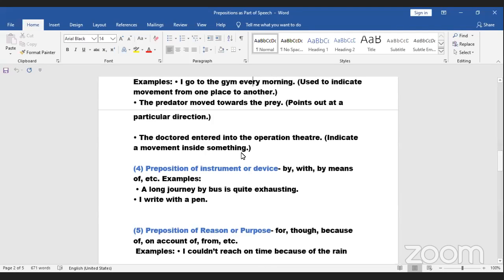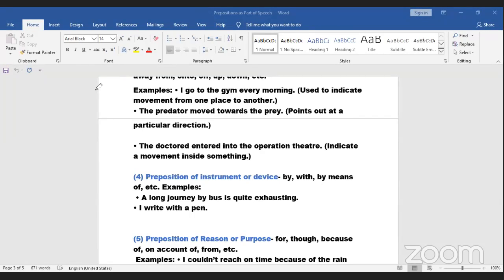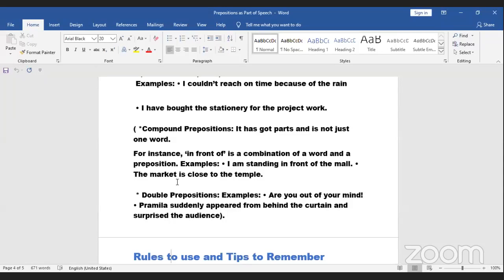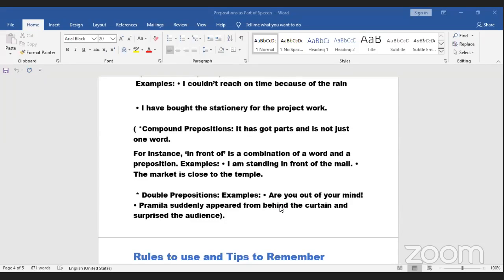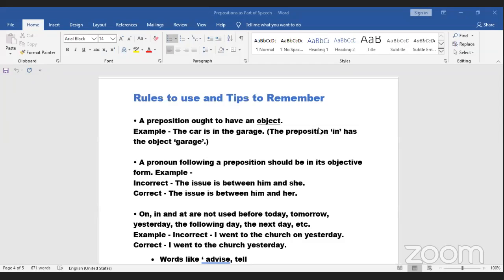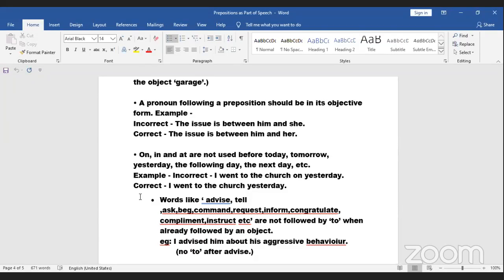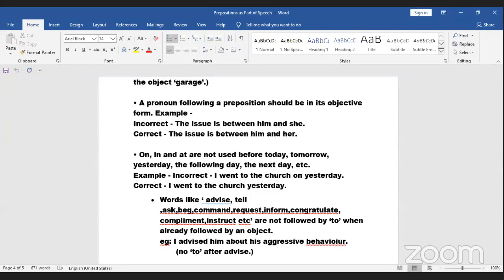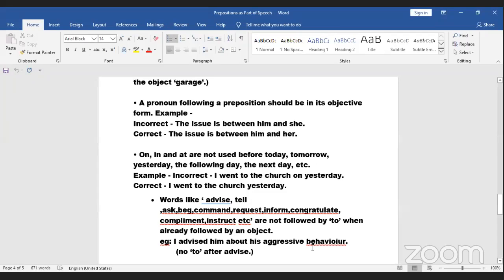English-Prepositions ||NDA|| CDS